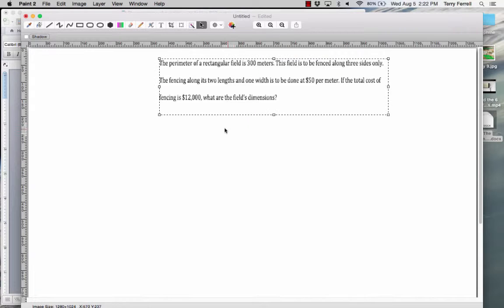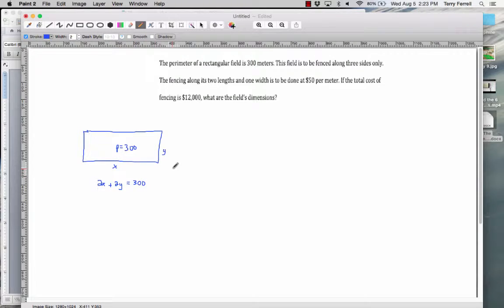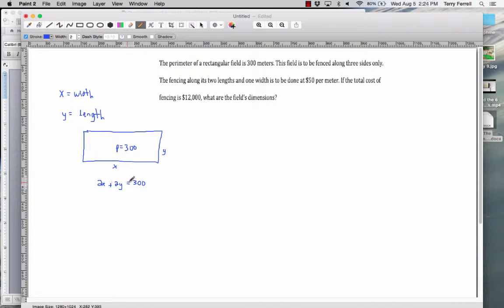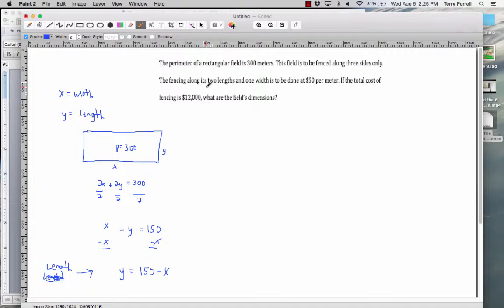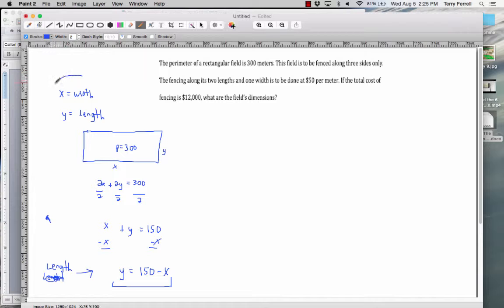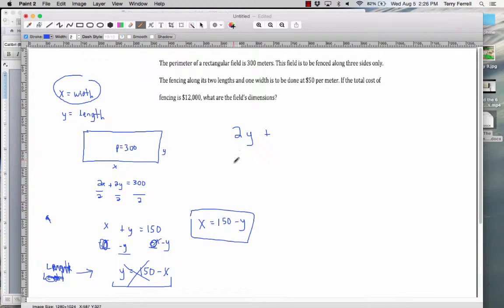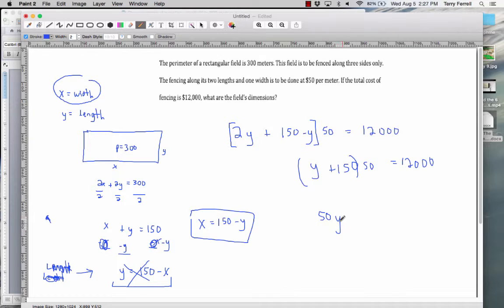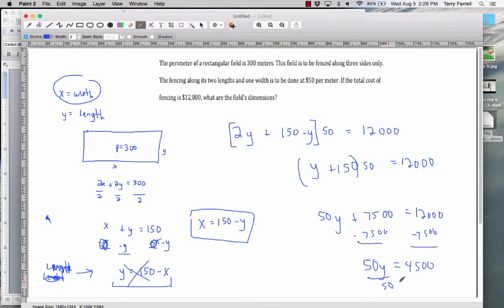Algebra Perimeter word problem